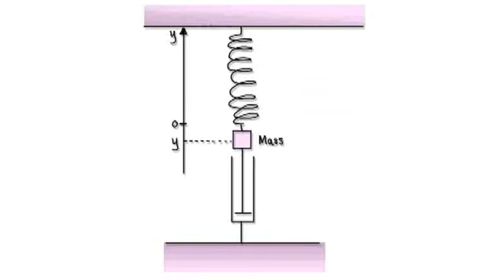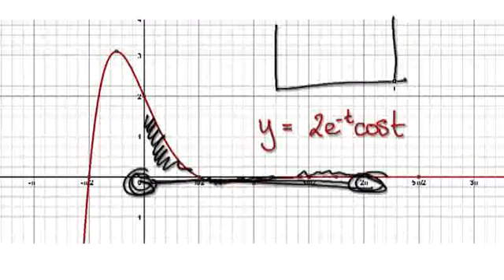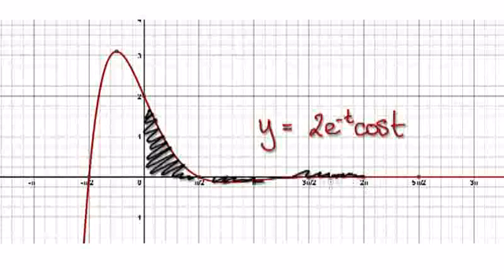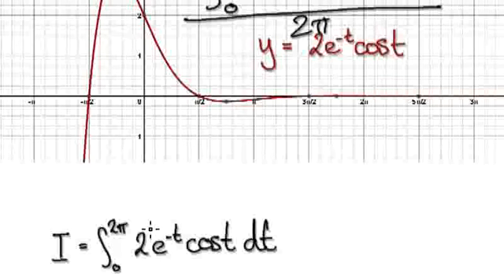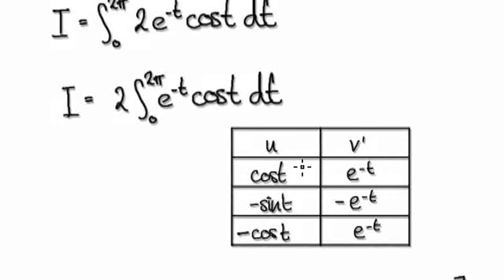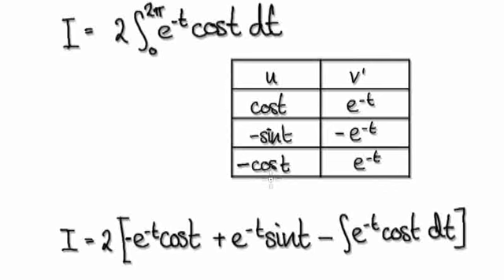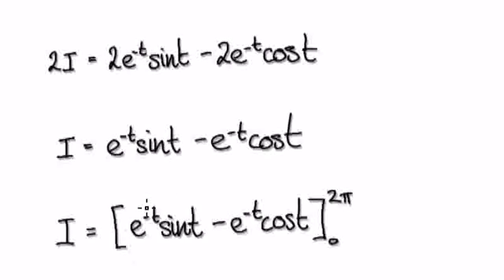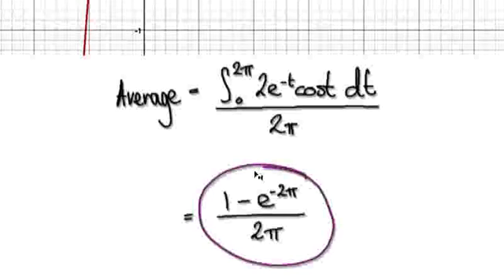Video 1949 - Integration by parts application - Practice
Integration by parts application